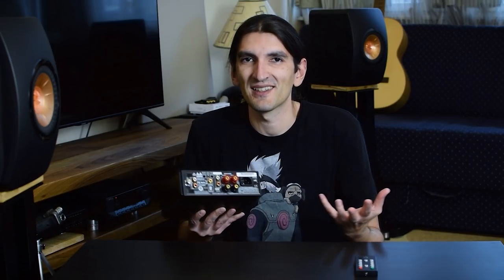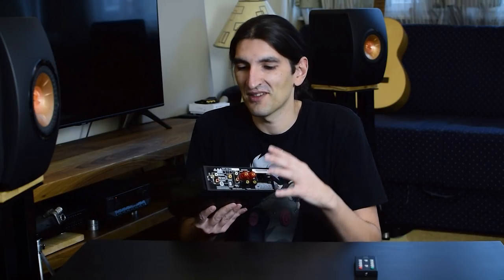Can NAD D 3020 V2 be the center of your HiFi?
NAD D 3020 V2 is a versatile amplifier but with some quirks to be aware of. You can find my written reviews with scores

00:00 Intro
01:49 Build
03:26 Connectivity (and my first complaint)
05:35 Operation and features
07:29 Sound (Amplification section)
12:11 Sound (Internal DAC)
15:57 Pairing advice
17:34 Conclusion

Test system:
Denafrips Ares II / Loxjie D30
Cyrus 8vs2 and Luxman A225 Integrated Amps
KEF LS50, Q Acoustics 3030i, Elac Debut B5.2